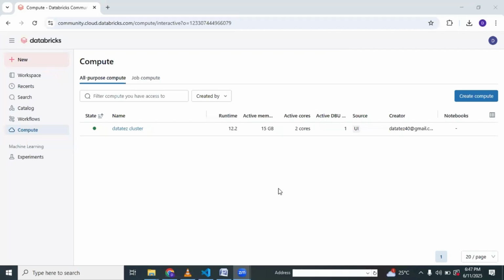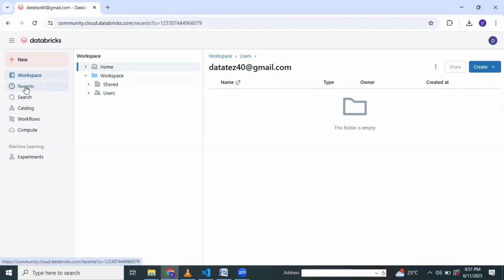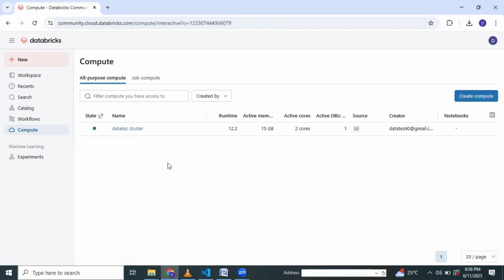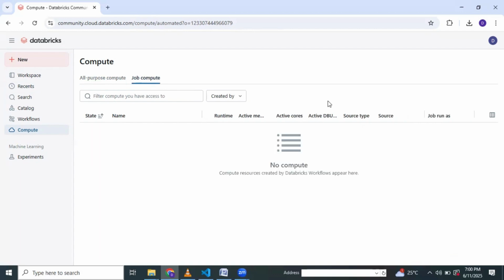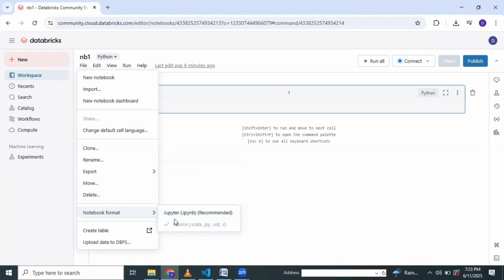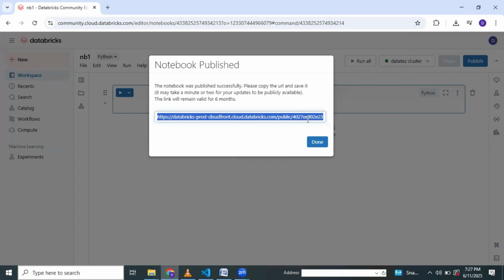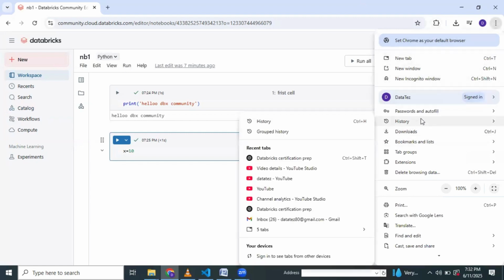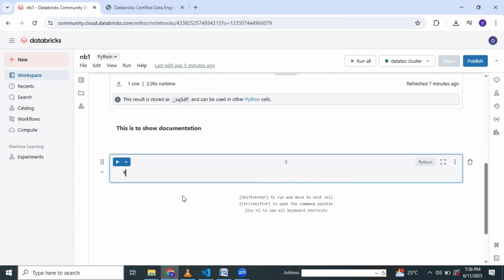Databricks Lakehouse Concept Explained | Data Engineer Associate Prep - Part 2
Welcome to Part 2 of our Databricks Data Engineer Associate Certification series!
In this video, we dive into the Lakehouse architecture concept—a must-know for the certification exam.
Understand how the lakehouse unifies data warehousing and data lakes, and why it's essential for modern data platforms.

✅ Topics Covered:

What is a Lakehouse?

Delta Lake and its importance

Lakehouse architecture layers

💡 Whether you're just starting or brushing up before the exam, this video is a core part of your success!